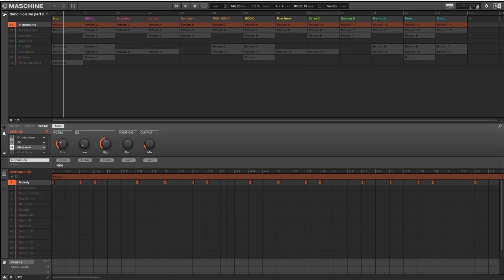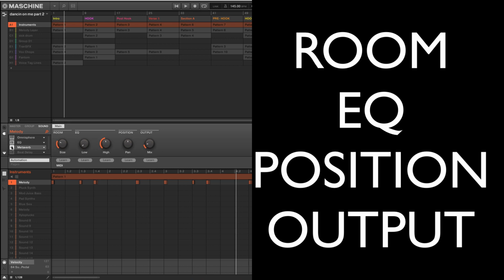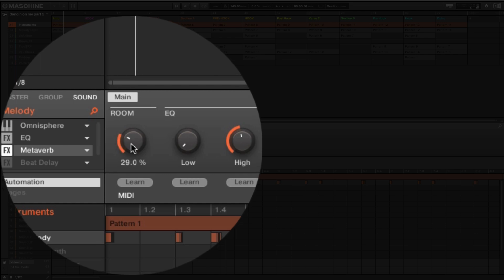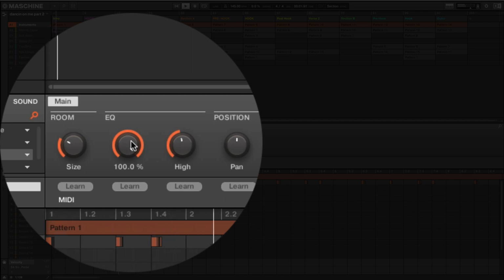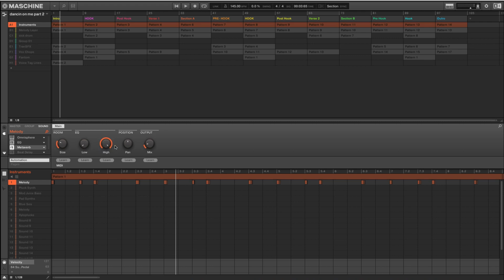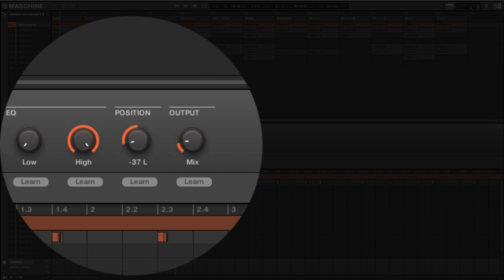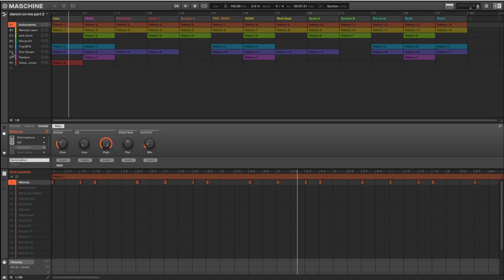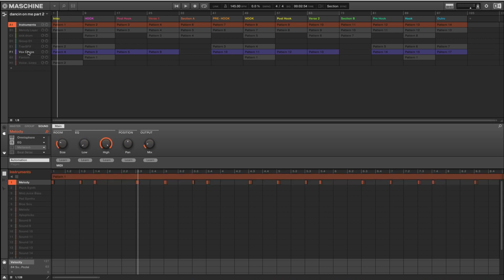How to Use MetaVerb in Native Instruments Maschine | Full Tutorial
Welcome back to another Maschine Tutorial. Today we are looking at Metaverb. This is one of my personal favorite stock plugins that Maschine has to offer.

3.5Mm HP Jack Adapter
XLR F to 1/4 Inch TRS adpt
1/4” TRS Interconnect

Maschine mk3
Maschine Mikro mk3
Maschine
Maschine studio
Maschine mk3 tutorial
Native instruments Maschine mk3
Maschine masters
Maschine mk2
Native instruments Maschine
Maschine tutorials
Maschine mikro
Maschine jam
Maschine studio tutorials
Mk3 maschine